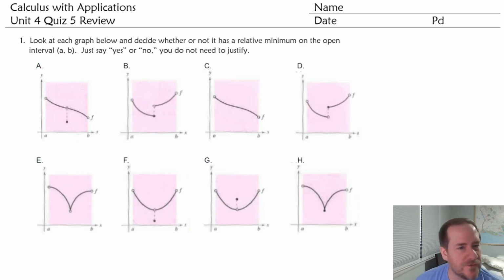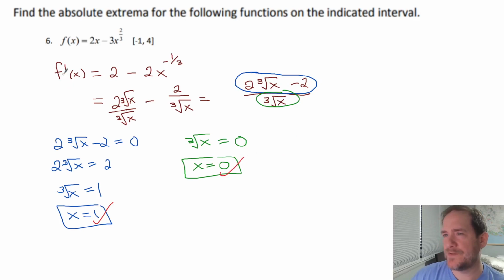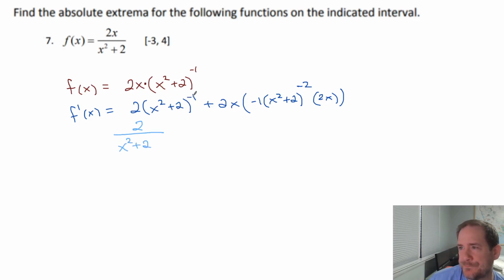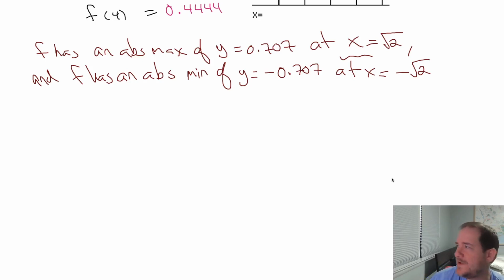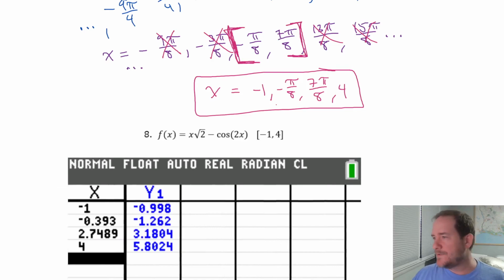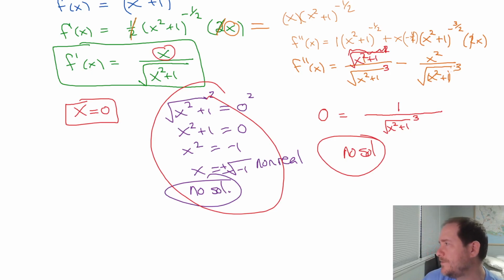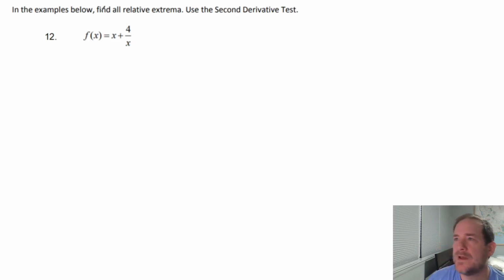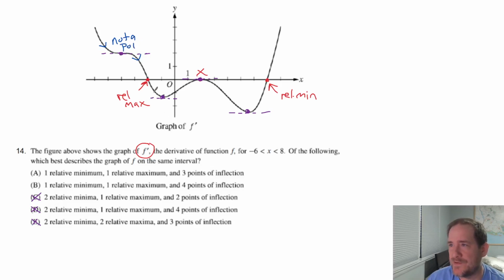CAPPS ■ Unit 4 Quiz 5 Review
☠️ Beware: Dog barks at 13:00 ☠️

1st and 2nd derivative tests for relative, absolute extrema, points of inflection, and concavity.